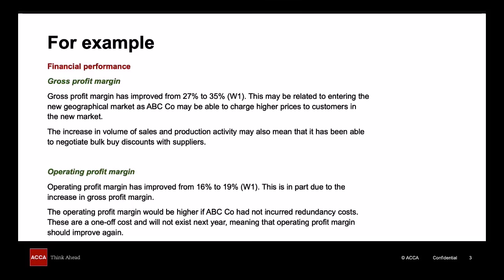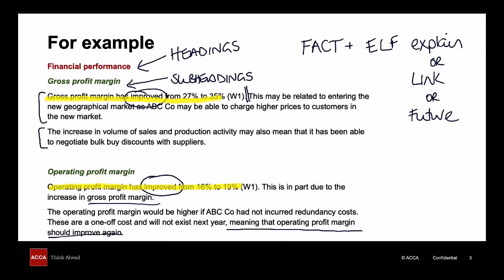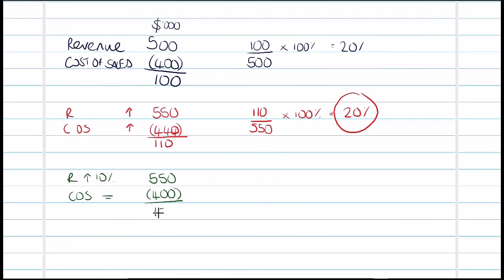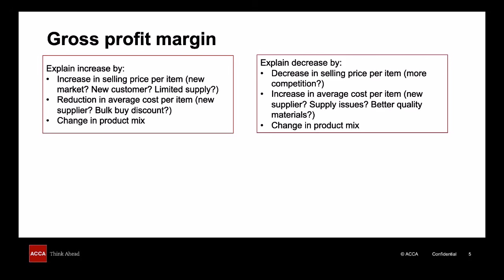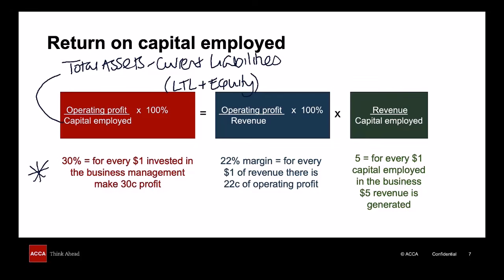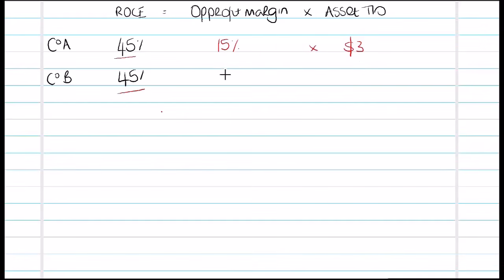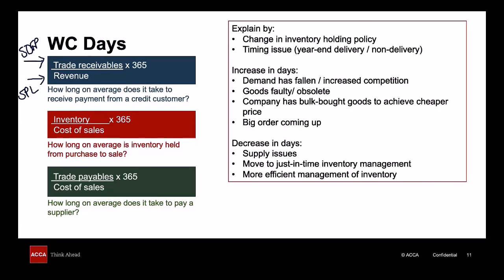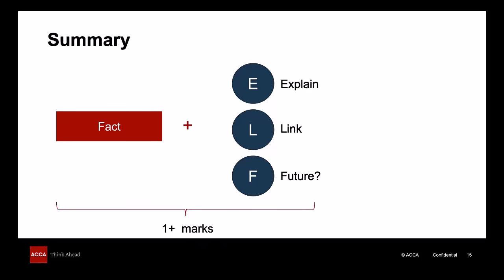FR Topic Explainer: Analysis and interpretation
In this video, expert tutor Cara Barrett unpacks the topic of 'Analysis and interpretation '.